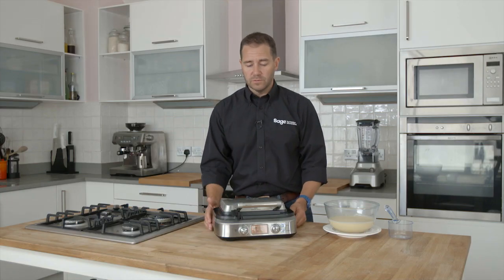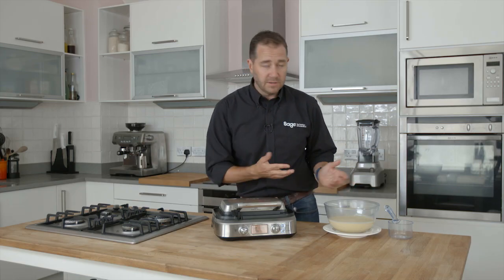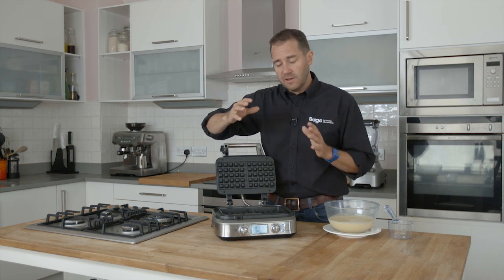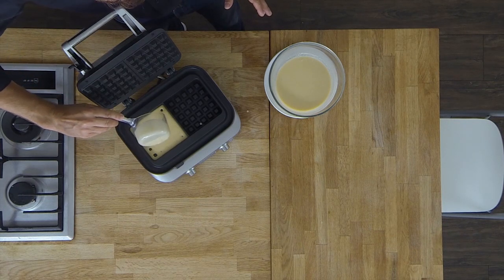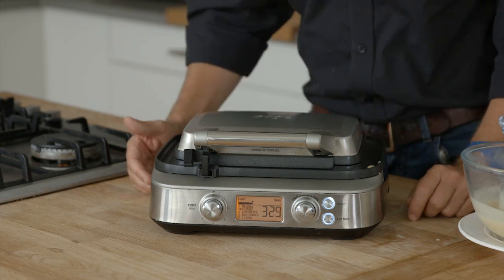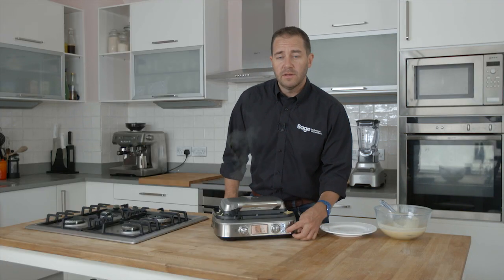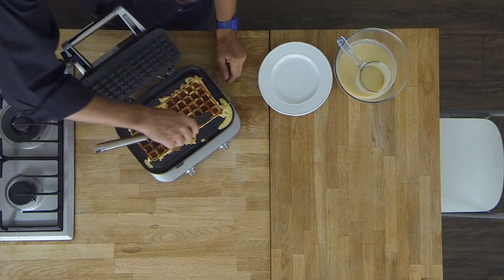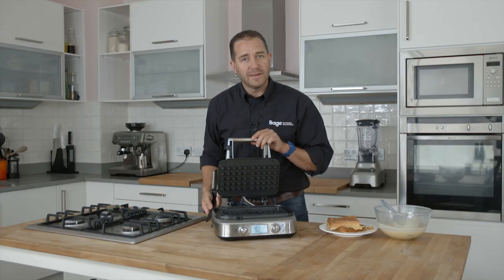the Sage Smart Waffle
Demonstration of the new Sage Smart Waffle Maker.